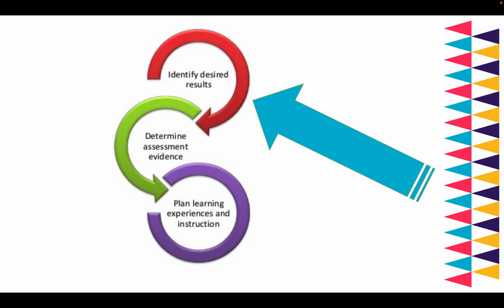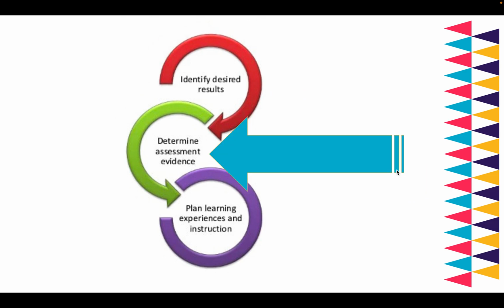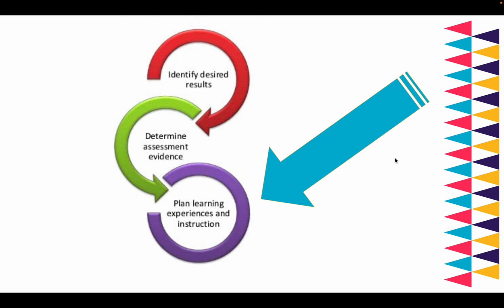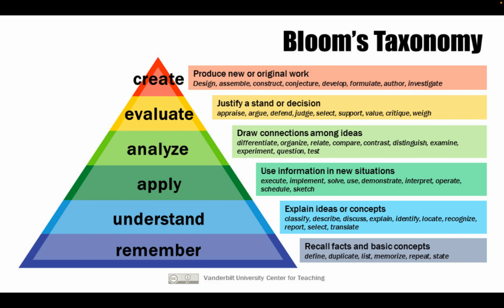Module 2 Backwards Design & Bloom's Taxonomy